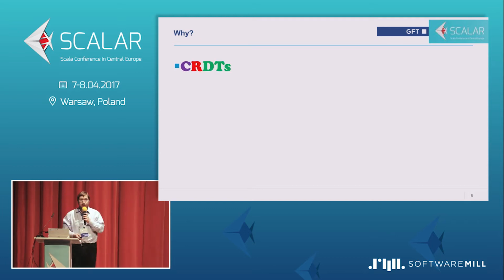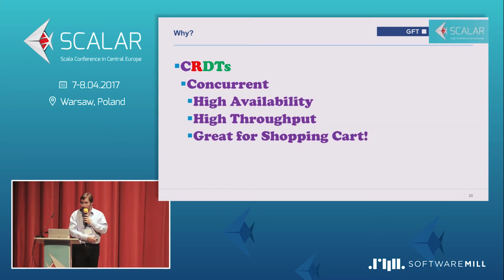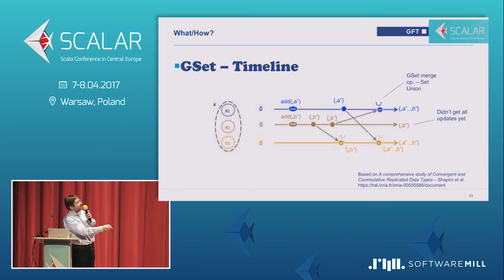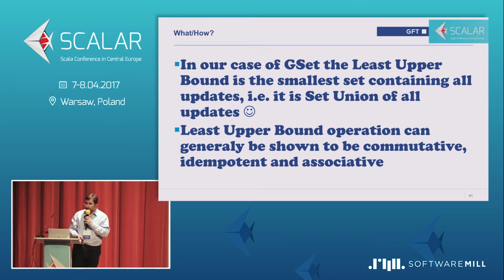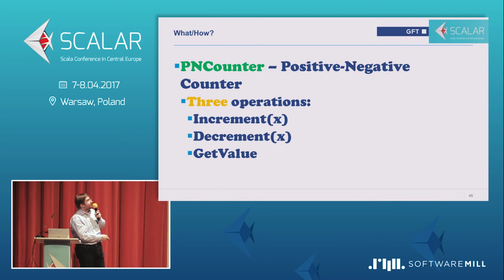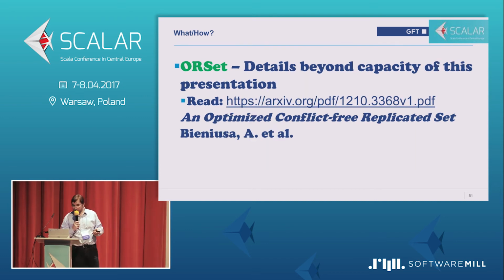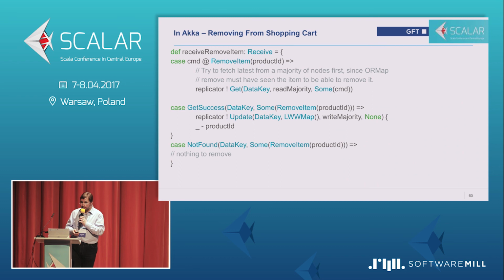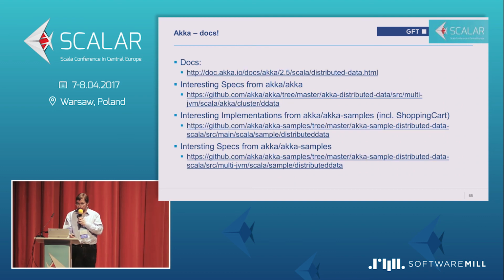Jan Pustelnik - CONSCIOUS CONSISTENCY WITH AKKA CLUSTER, CRDTS AND DISTRIBUTED DATA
Did you know that Akka Cluster contains tools for distributing your data making conscious decisions about the level of required consistency guarantees? Let's make a deep dive together into the world of Distributed Data with akka-distributed-data and its CRDTs.

by SoftwareMill